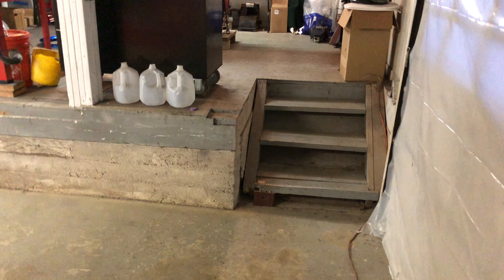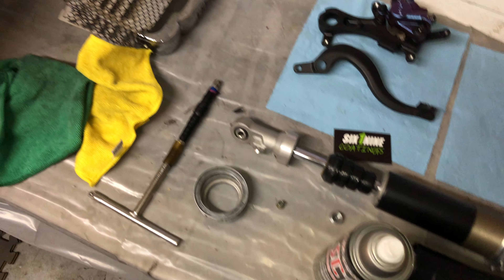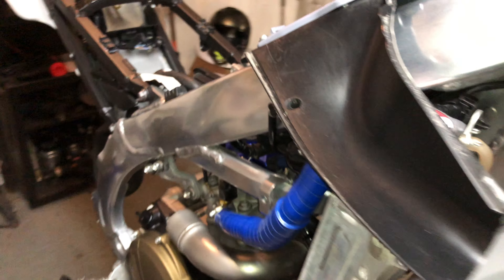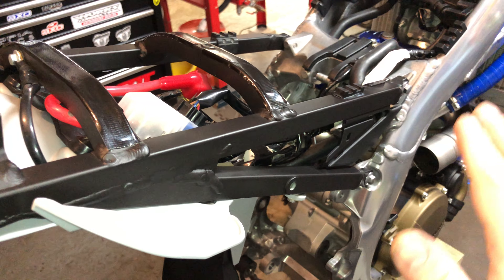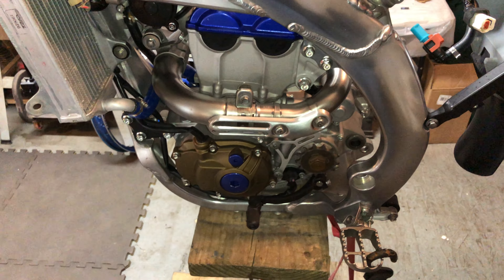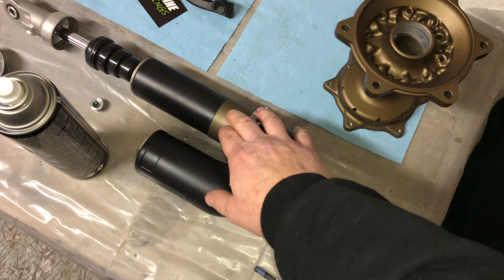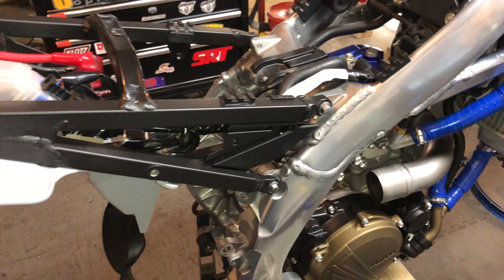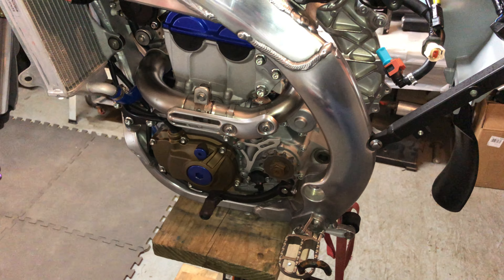progress on the yz250f build!!!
Made some progress on the yz build!!